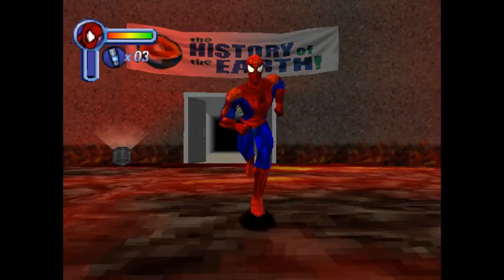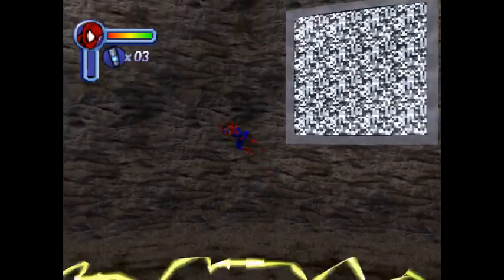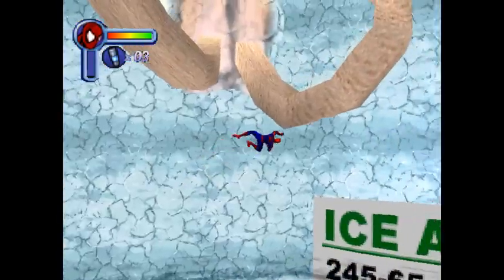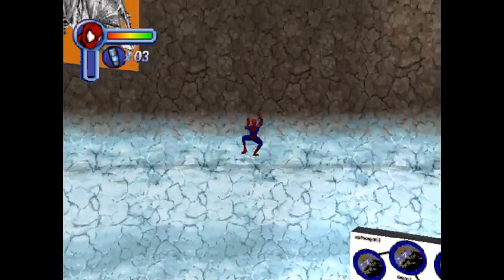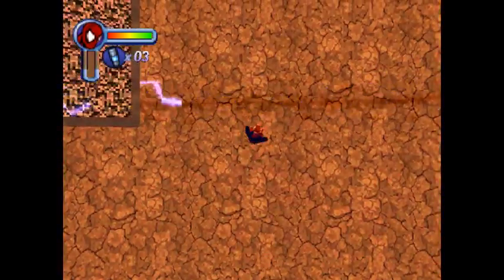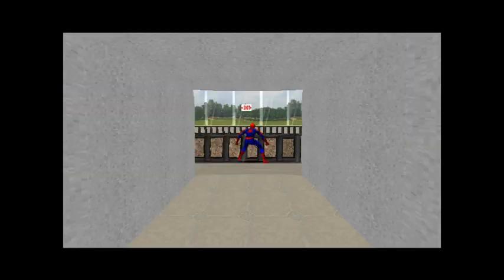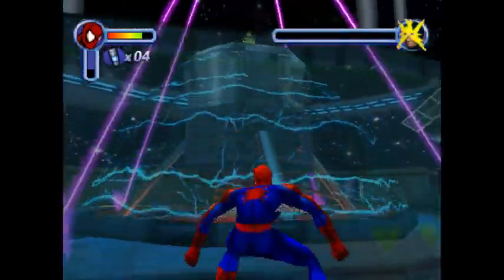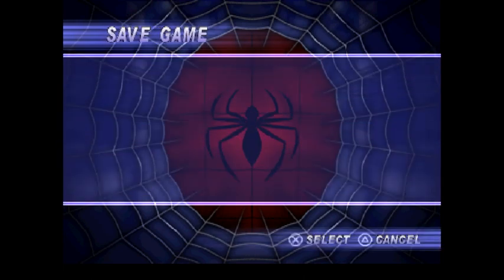Let's Play Spider Man 2: Enter Electro - Part 7